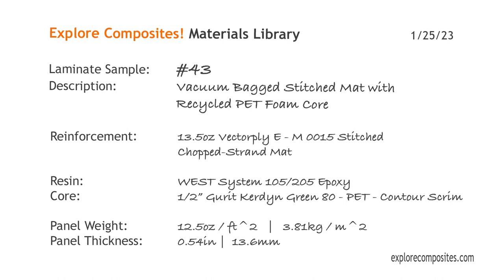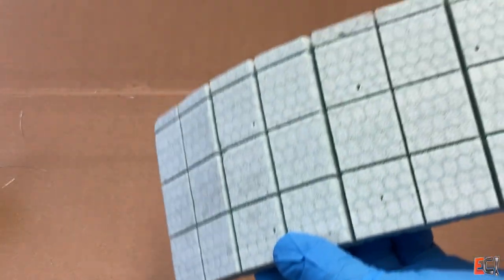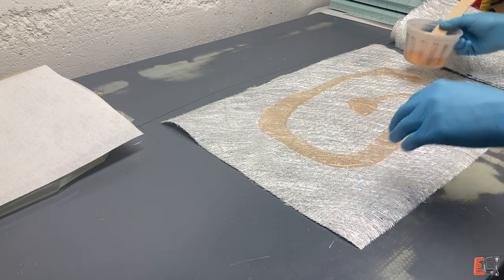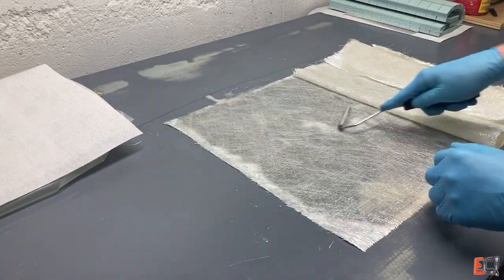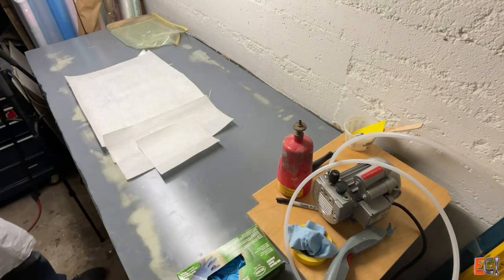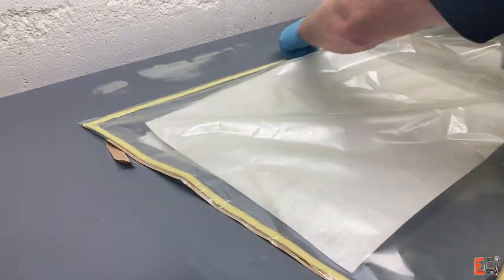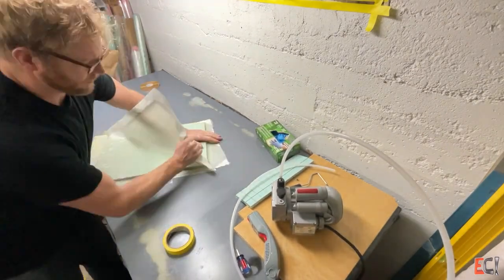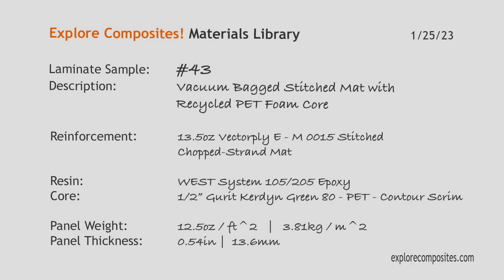Laminate Sample 43a: Vacuum Bagged Stitched Mat with Kerdyn PET Core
After a very long time, here is Laminate Sample 43a - and it's about a kind of chopped strand mat that has stitching instead of binder and is epoxy compatible. It's also about Gurit Kerdyn PET core, which is made from recycled material. See links to materials below. And it's also about me struggling to stick my bag sealant tape because of very a slippery release agent! There is going to be a 43b, which will have the same materials, but will be infused. I am going to go into more detail about the core and resin uptake there.

Sorry for the 20 month delay in making more videos!  I'm working on bunch more and hope to get back on a regular-ish schedule.